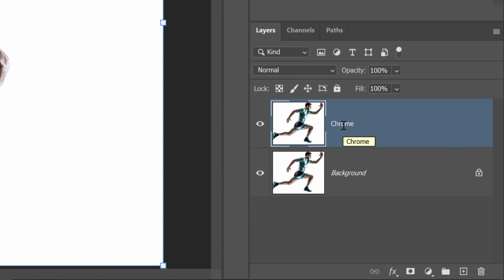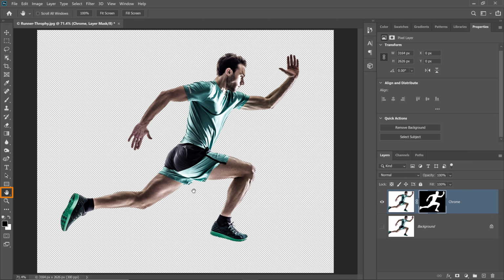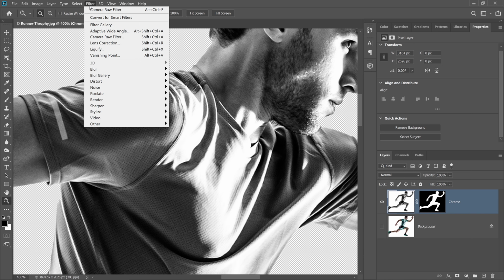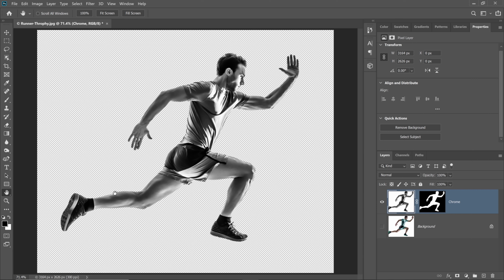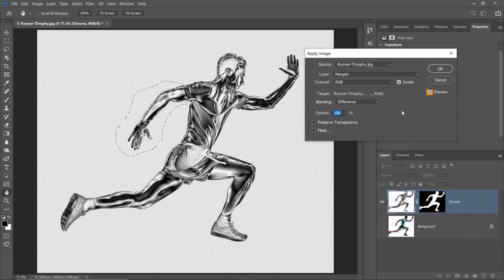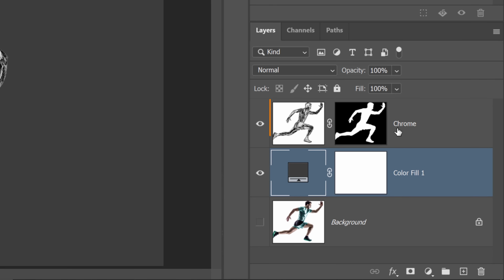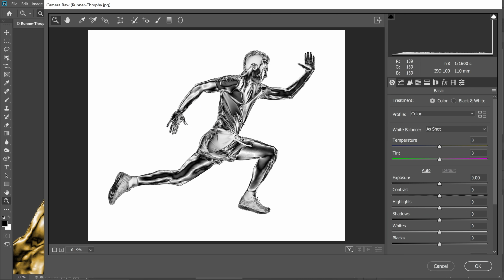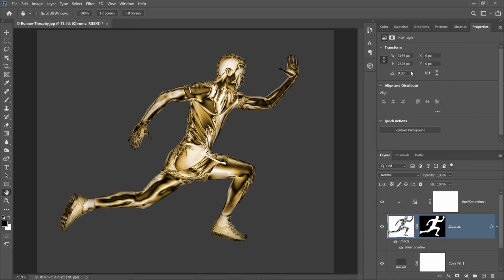Turn Your Photos Into Gold Statues in Photoshop [Quick & Easy!]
In this video, you’re going to learn an easy step-by-step process to turn anything into gold in Photoshop!

The process is simple. All you need is a photo with a lot of contrast and the Apply Image command in Photoshop.

You can also use the Camera Raw filter to smooth out the image and get even better results!

INDEX - How to create the Gold Effect in Photoshop
00:00 - Intro
01:00 - Remove the Background with Quick Actions
01:50 - Refine the Layer Mask
02:53 - Smooth Details with The Camera Raw Filter
04:00 - Use the Apply Image command to create the Chrome Effect
05:47 - Add a Solid Background Color
05:57 - Colorize the Hue Saturation Adjustment
07:00 - Fine-Tune with Camera Raw

30 Photoshop Tips and Tricks You (Probably) Don't Know!